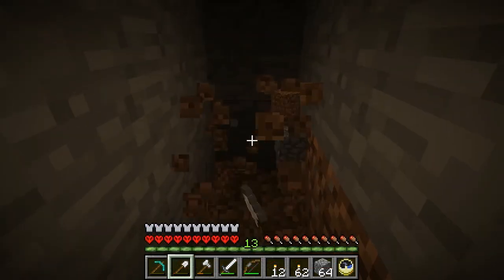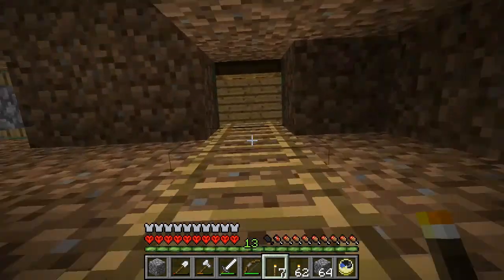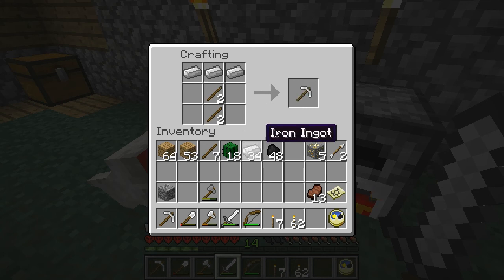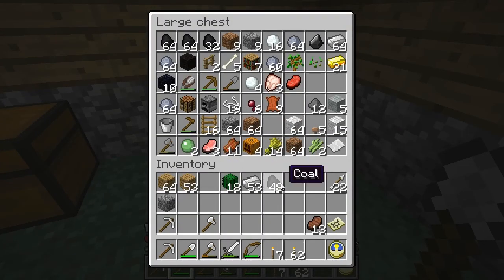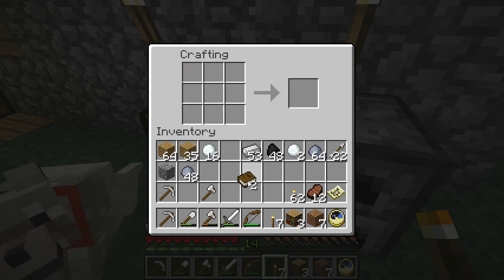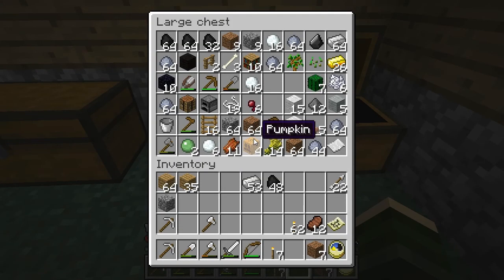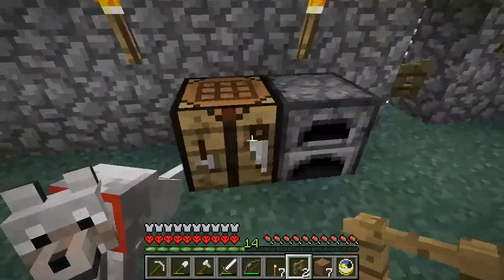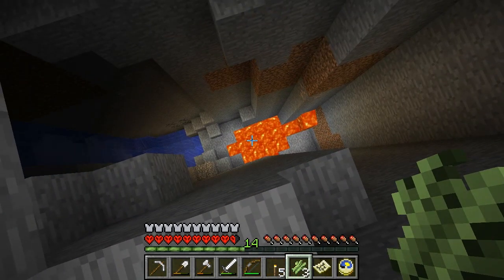Minecraft - ELITE - EP11 - "I Dont Know What To Do!"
im a little stumped, i know i need endermen, but they are not spawning, there must be a better way, any suggestions would be greatly appriciated :P